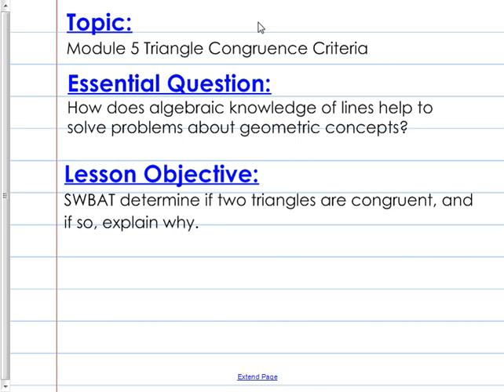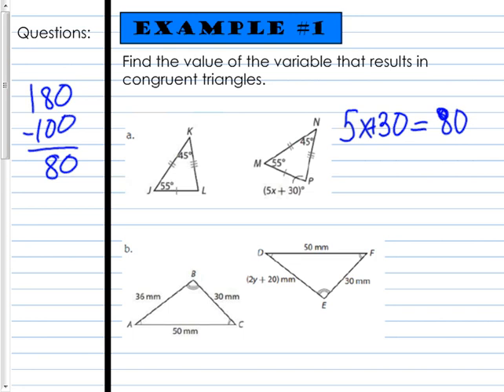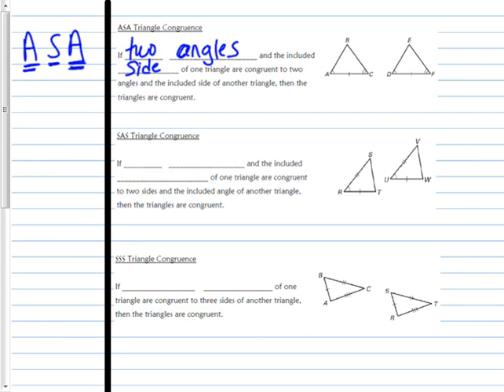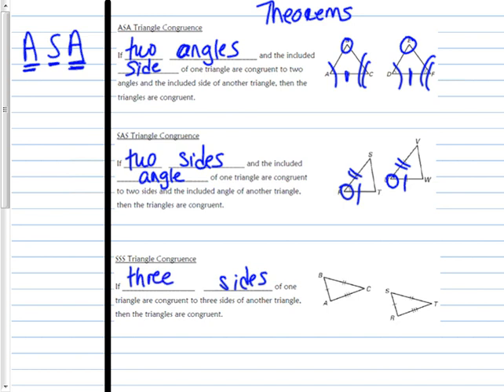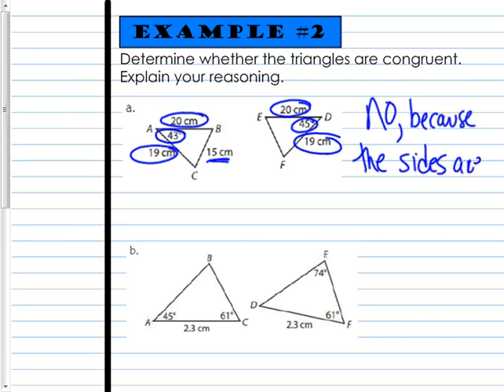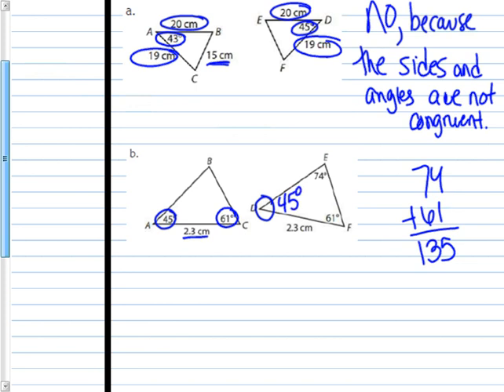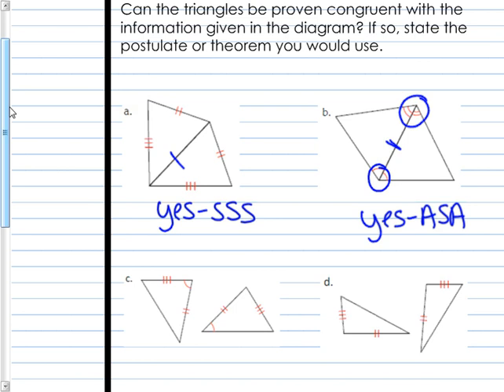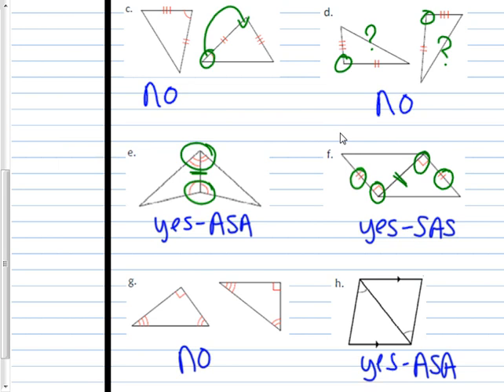Module 5 Triangle Congruence